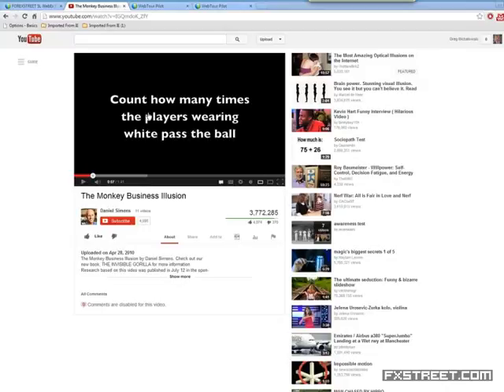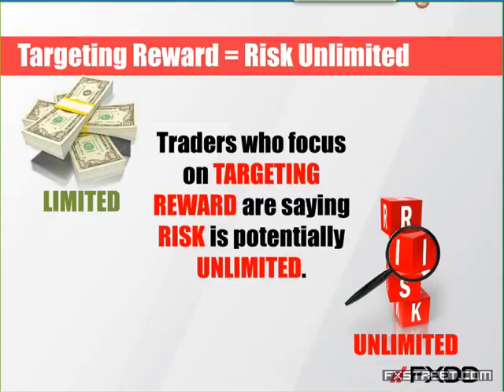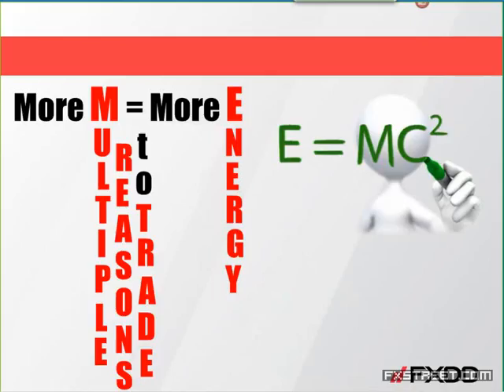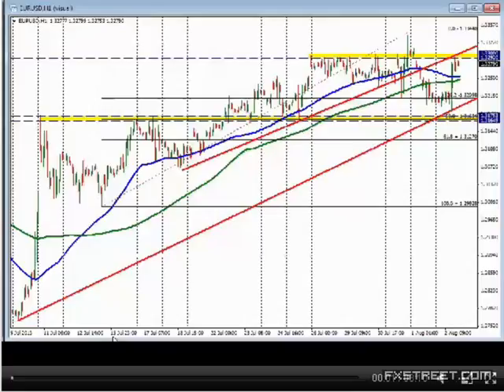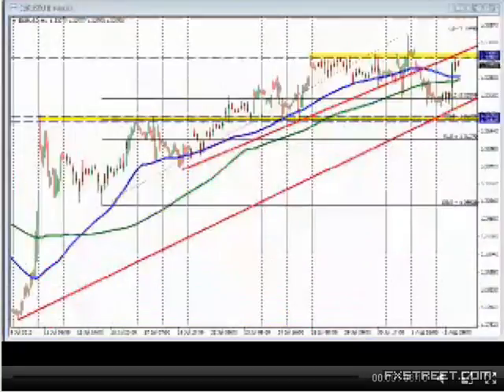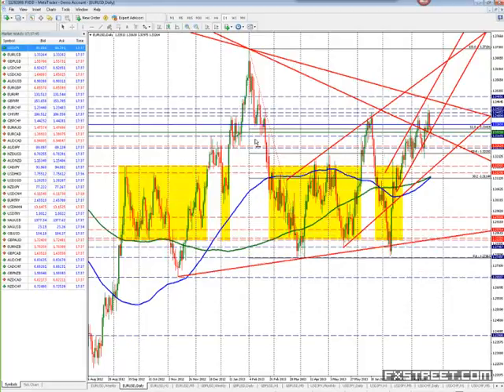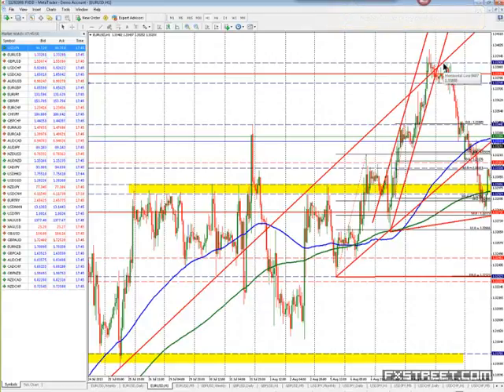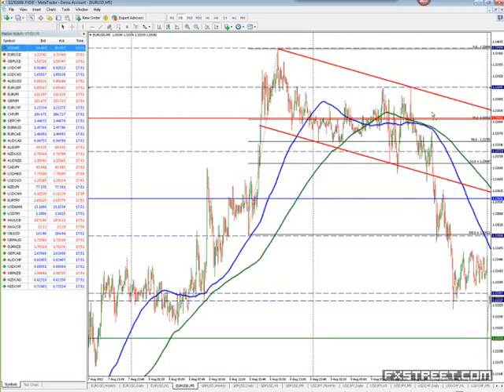Greg M.: What do you see in your charts?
Date of issue: 22 August 2013. Speaker: Greg M.. Sometimes we as traders become too focused on one technical tool to the detriment to our trading. Other times, in an attempt to know it all, we have too many technical tools in play. If focus is too narrow or focus has too many variables, trading can suffer. In this seminar, Greg Michalowski, Chief Currency Analyst from FXDD, will ask the question "What do you see in a chart?" and look to simplify your trade decision making process.